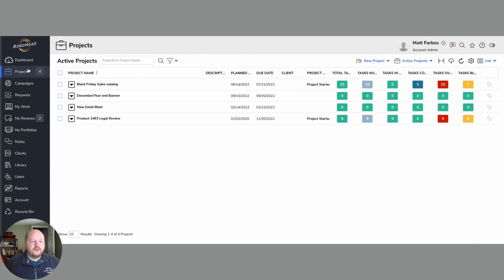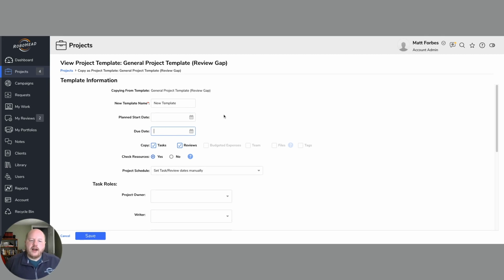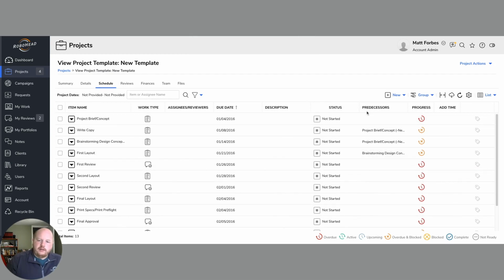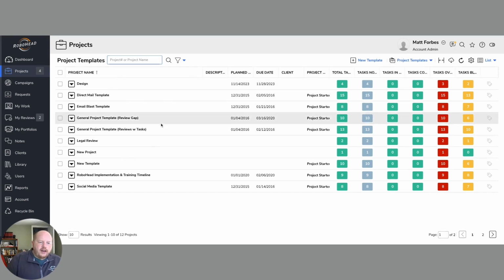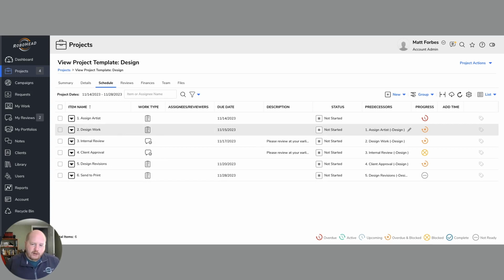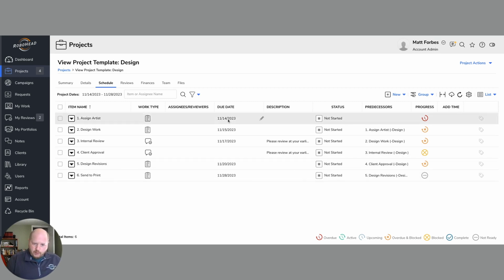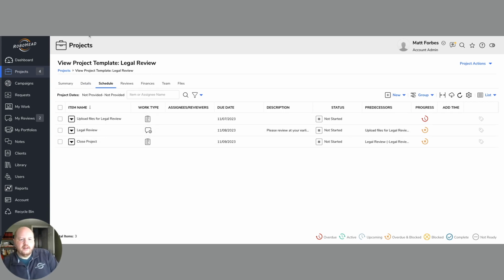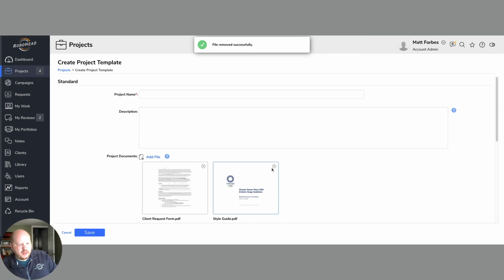Right-sizing Templates | Converge 2023 Replay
Create less work for yourself by unleashing the power of templates within RoboHead.